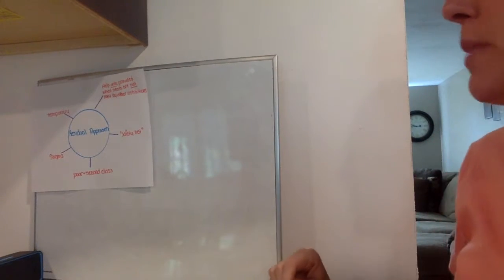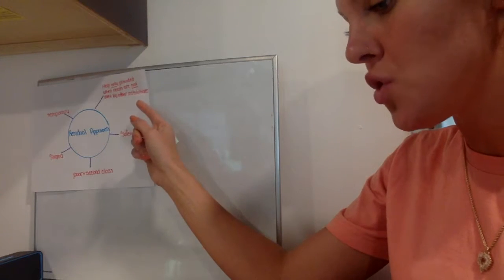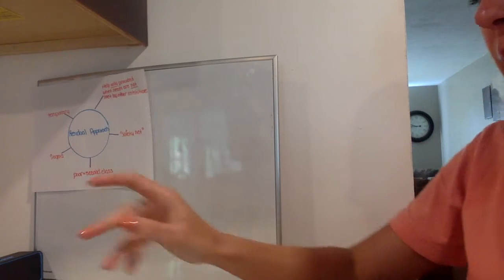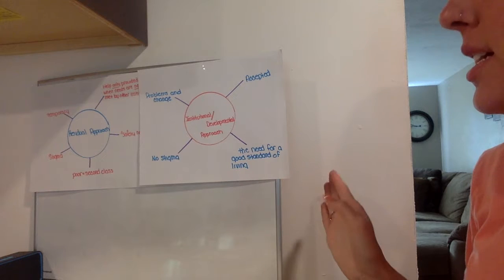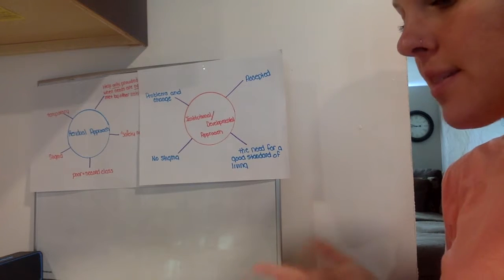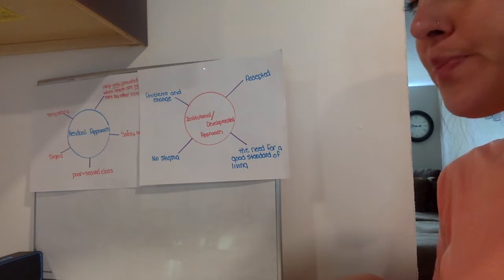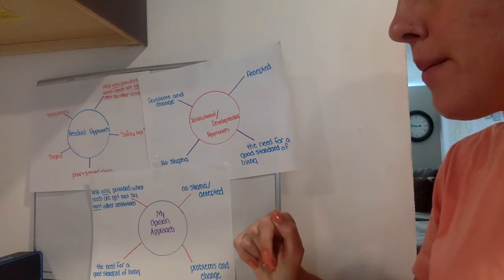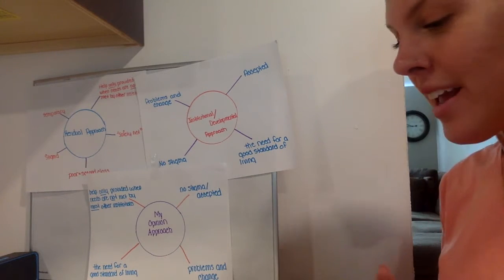Hstory of Social Welfare Video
CCAC SOW 125